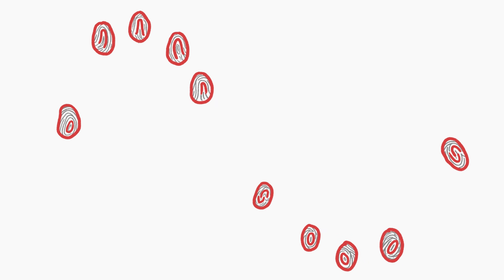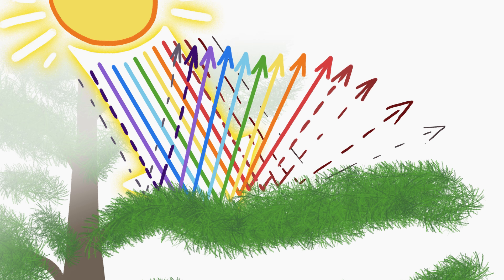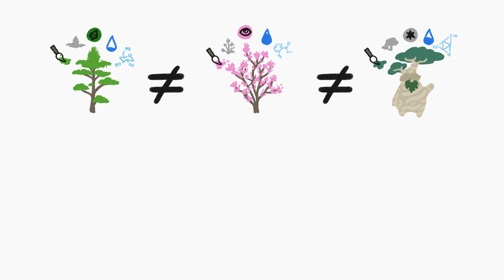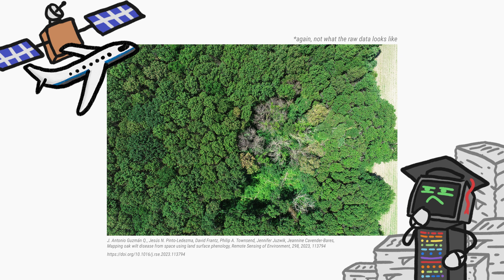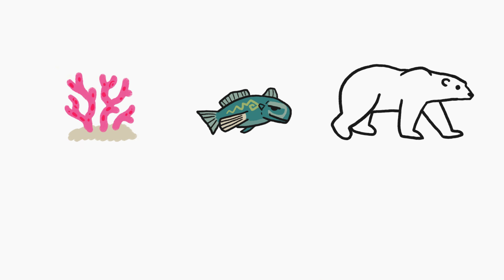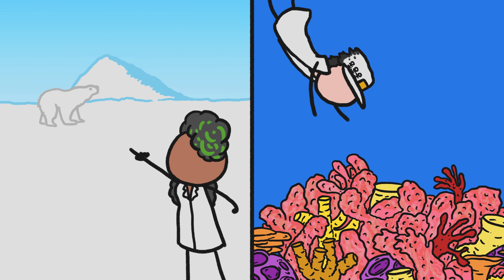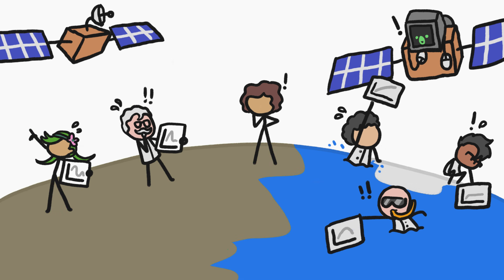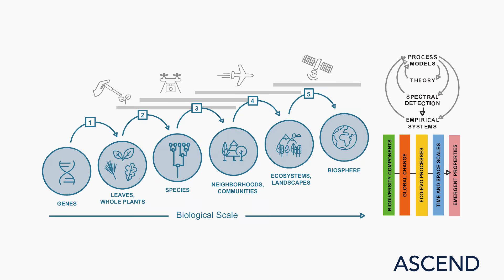Apparently tree FINGERPRINTS are a thing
Thanks to the ASCEND project for partnering with us on this video!
Every species on Earth has a fingerprint - whether or not they have fingers at all.

To learn more about this topic, start your googling with these keywords:
- Spectral fingerprint: the distinctive pattern of radiation reflected by a surface (or a species) as a function of the wavelength
- Spectroscopy: the field of study that measures and interprets the electromagnetic spectra that result from the interaction between electromagnetic radiation and matter as a function of the wavelength or frequency of the radiation

CREDITS
Arcadi Garcia i Rius | Illustration, Video Editing and Animation

OTHER CREDITS
Photo of Forest in False Color from:
Sapes, G., C. Lapadat, A. K. Schweiger, J. Juzwik, R. Montgomery, H. Gholizadeh, P. A. Townsend, J. A. Gamon, and J. Cavender-Bares. 2022. Canopy spectral reflectance detects oak wilt at the landscape scale using phylogenetic discrimination. Remote Sensing of Environment 273:112961.

Photo of Oak Wilt from:
J. Antonio Guzmán Q., Jesús N. Pinto-Ledezma, David Frantz, Philip A. Townsend, Jennifer Juzwik, Jeannine Cavender-Bares, Mapping oak wilt disease from space using land surface phenology, Remote Sensing of Environment, 298, 2023, 113794.

Satellite Images from Google Earth
Antarctica: Data SIO, NOAA, U.S. Navy, NGA, GEBCO. U.S. Geological Survey. Landsat / Copernicus
Amazon Rainforest: Landsat / Copernicus
Northeastern cost of Australia: Data SIO, NOAA, U.S. Navy, NGA, GEBCO. Landsat / Copernicus. TerraMetrics

REFERENCES
Hollings, T., Burgman, M., van Andel, M., Gilbert, M., Robinson, T., & Robinson, A. (2018). How do you find the green sheep? A critical review of the use of remotely sensed imagery to detect and count animals. Methods in Ecology and Evolution, 9(4), 881-892.

Leblanc, G., Francis, C. M., Soffer, R., Kalacska, M., & De Gea, J. (2016). Spectral reflectance of polar bear and other large arctic mammal pelts; potential applications to remote sensing surveys. Remote Sensing, 8(4), 273.

Lubin, D., Li, W., Dustan, P., Mazel, C. H., & Stamnes, K. (2001). Spectral signatures of coral reefs: features from space. Remote Sensing of Environment, 75(1), 127-137.

Pinto-Ledezma, J. N., Frantz, D., Townsend, P. A., Juzwik, J., & Cavender-Bares, J. (2023). Mapping oak wilt disease from space using land surface phenology. Remote Sensing of Environment, 298, 113794.

Richardson, A. D., Aubrecht, D. M., Basler, D., Hufkens, K., Muir, C. D., & Hanssen, L. (2021). Developmental changes in the reflectance spectra of temperate deciduous tree leaves and implications for thermal emissivity and leaf temperature. New Phytologist, 229(2), 791-804.

Sapes, G., Lapadat, C., Schweiger, A. K., Juzwik, J., Montgomery, R., Gholizadeh, H., ... & Cavender-Bares, J. (2022). Canopy spectral reflectance detects oak wilt at the landscape scale using phylogenetic discrimination. Remote Sensing of Environment, 273, 112961.

Terletzky, P., Ramsey, R. D., & Neale, C. M. (2012). Spectral characteristics of domestic and wild mammals. GIScience & Remote Sensing, 49(4), 597-608.